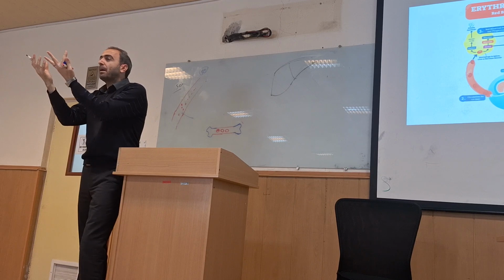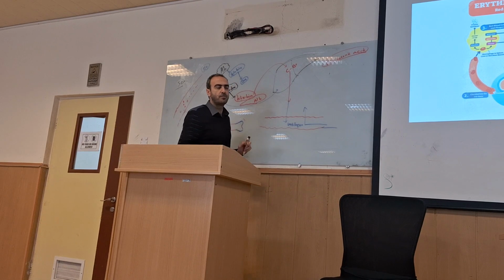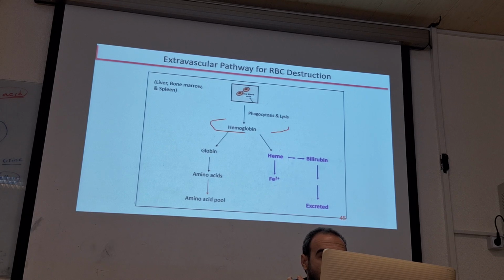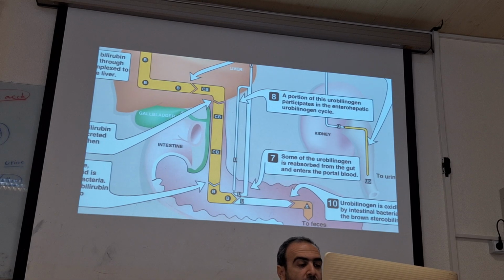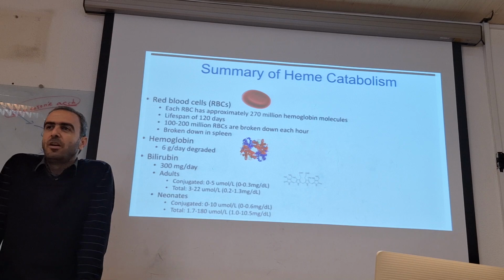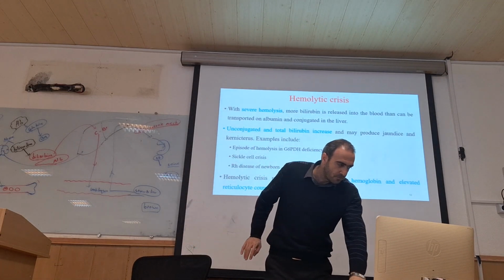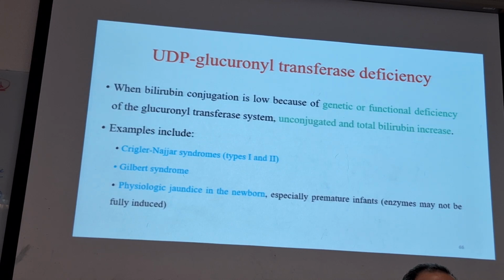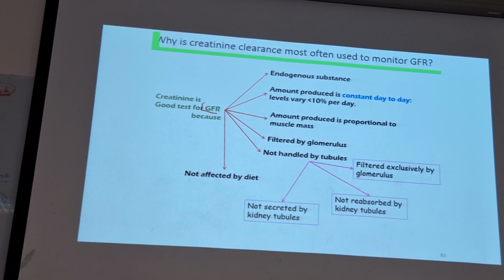Biochemstery Metabolism || L6 - p2|| NPN metabolism